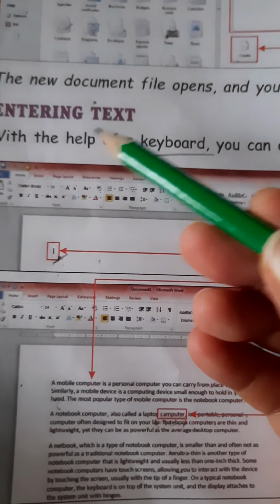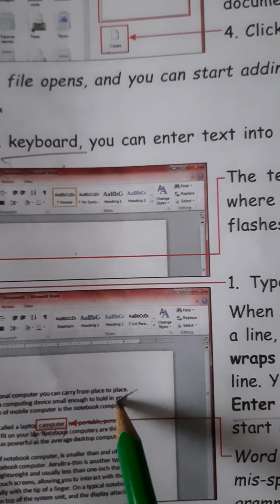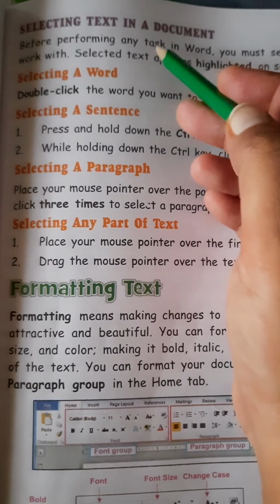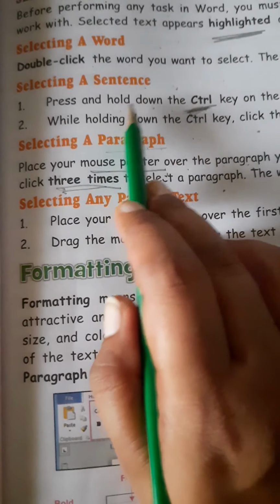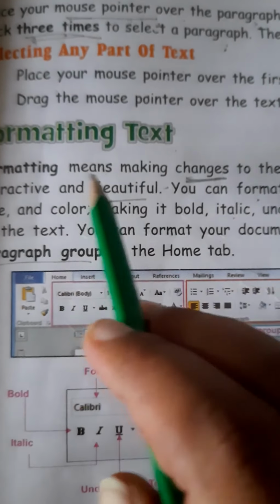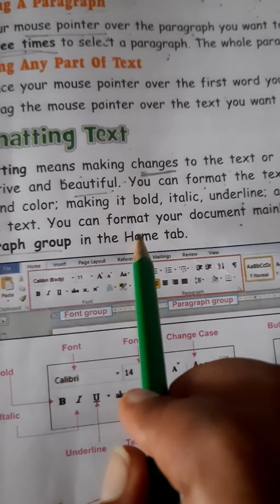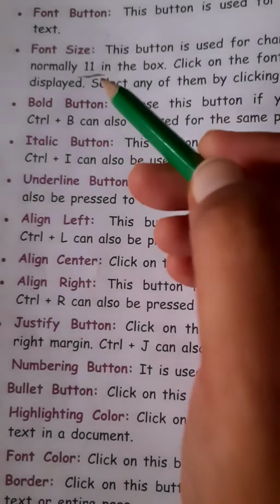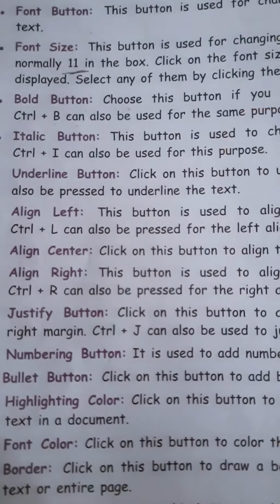Entering, selecting and formatting text